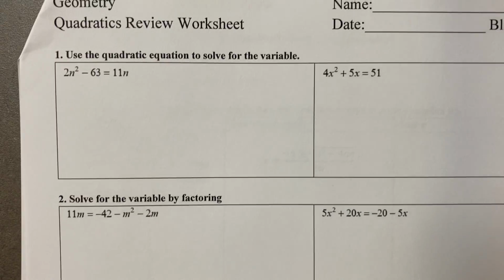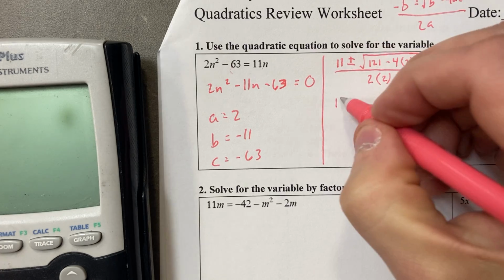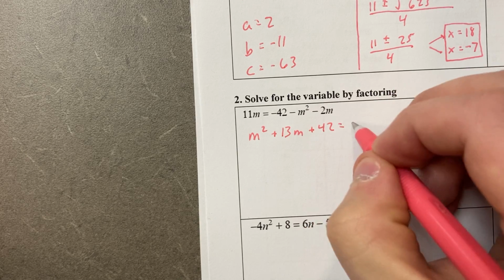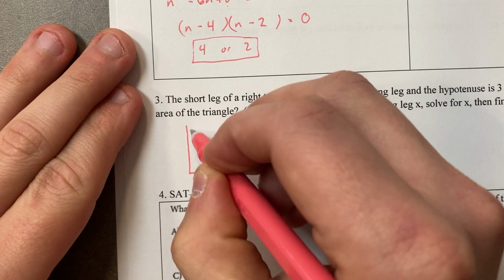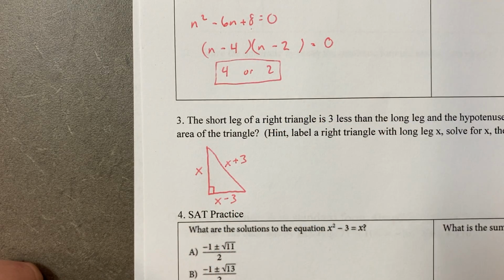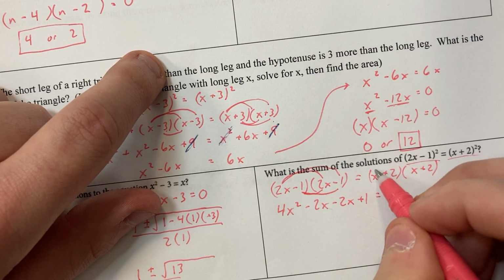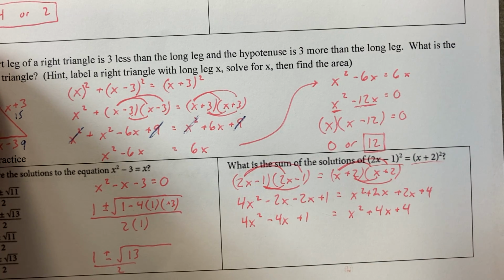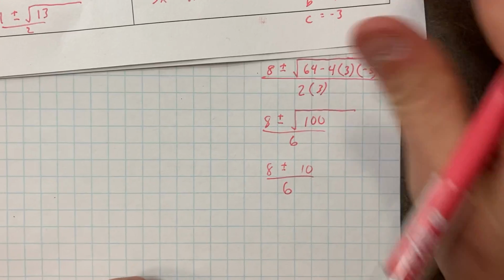Geo Quadratic worksheet help